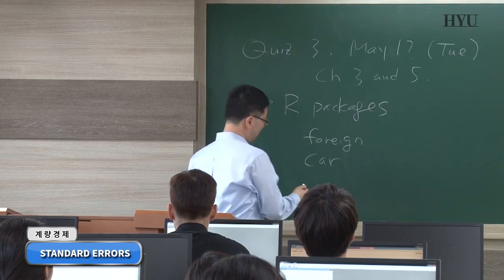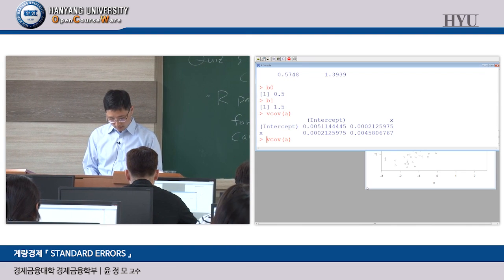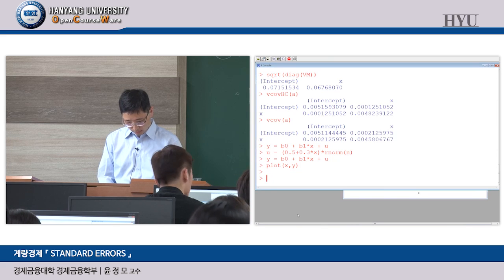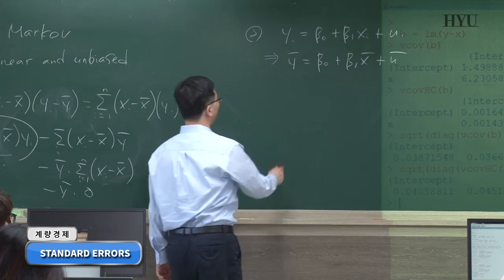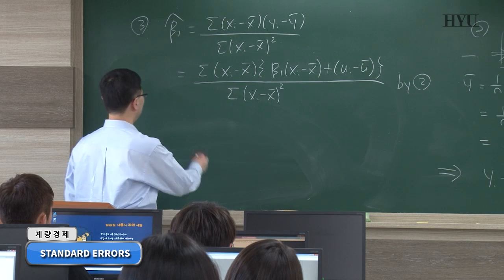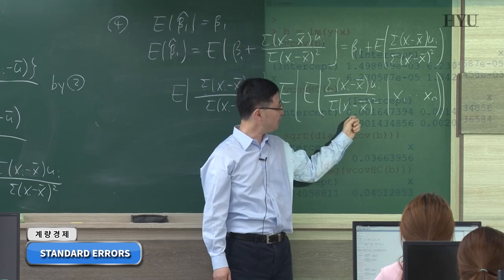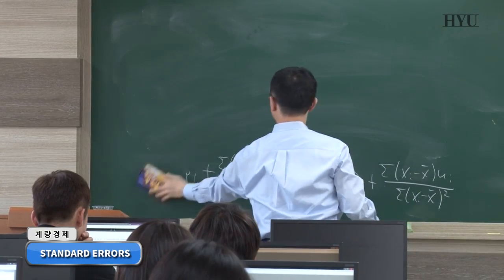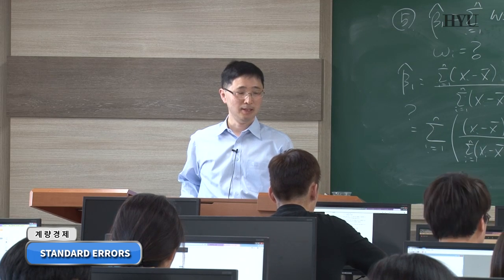20160504 Econometrics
설명